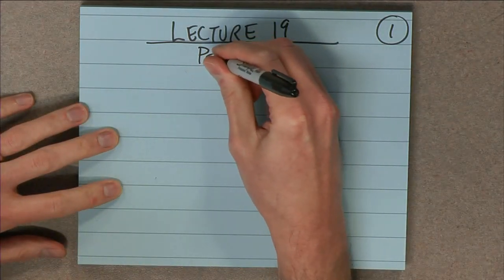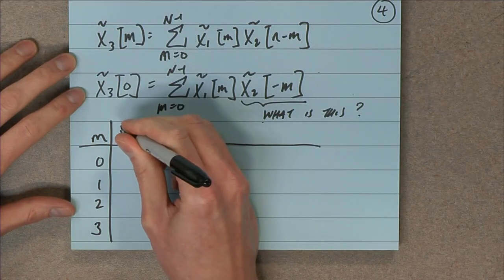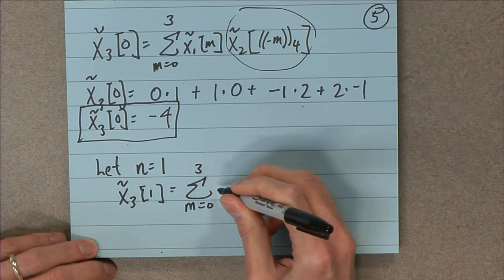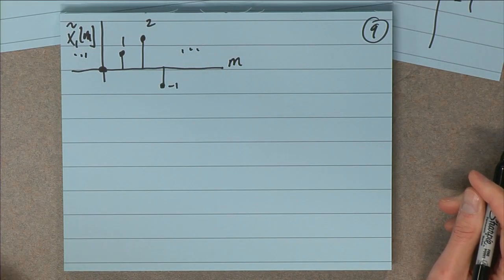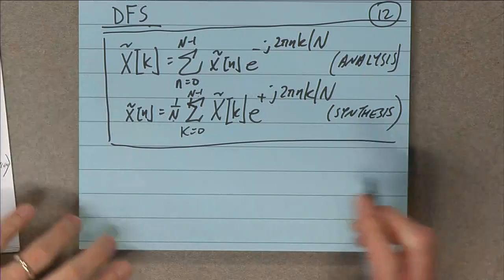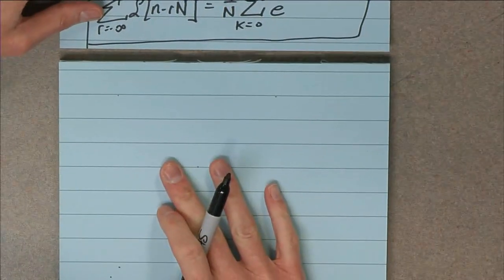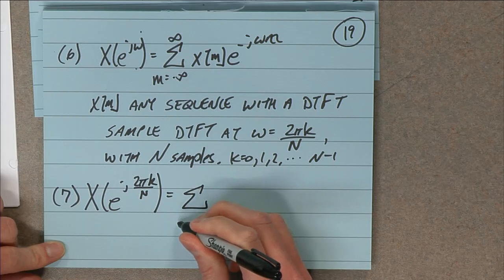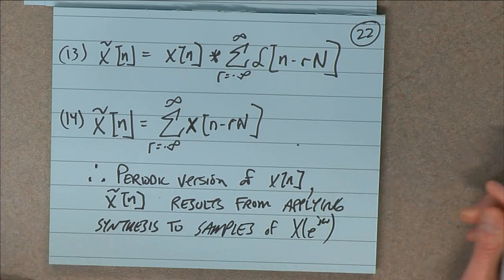EE 7372 10 31 18 20